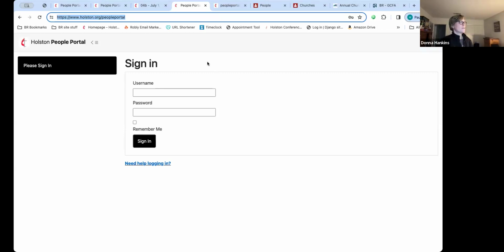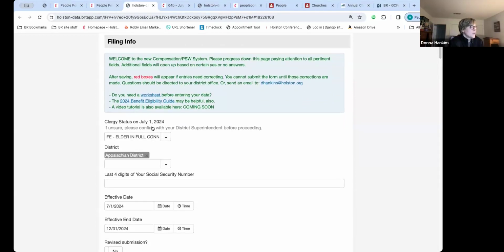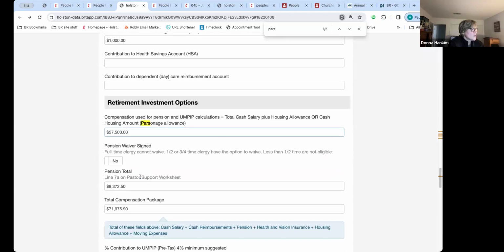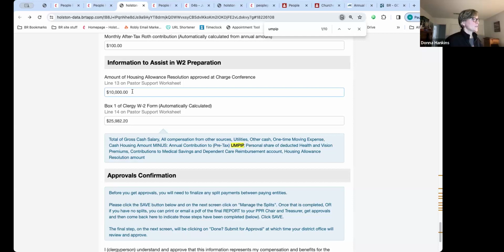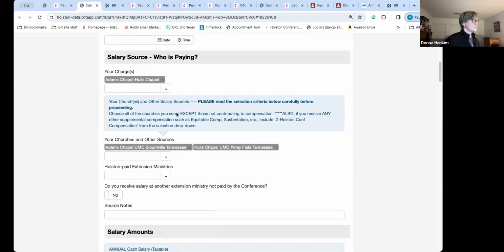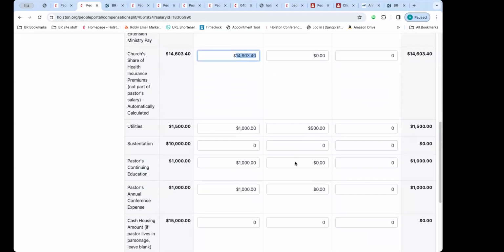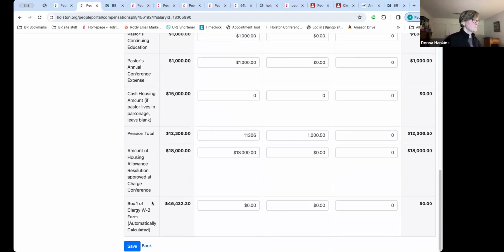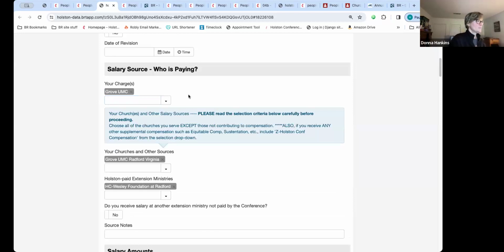March 20 Zoom Compensation System Training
Recording of Zoom meeting for New Compensation System Training.